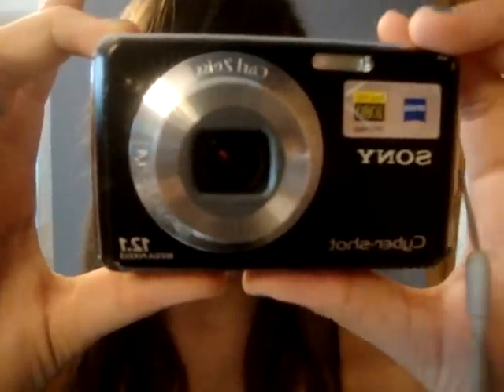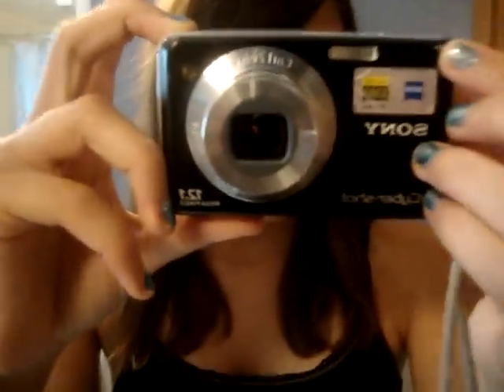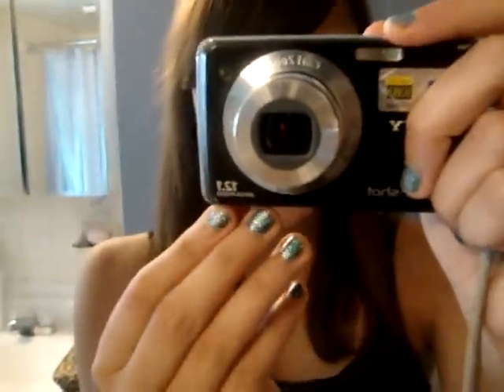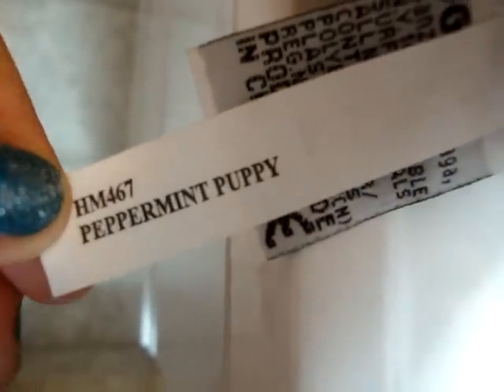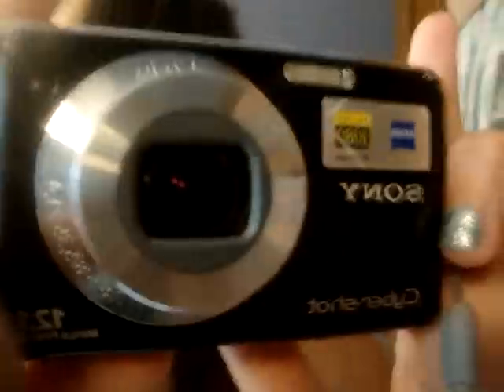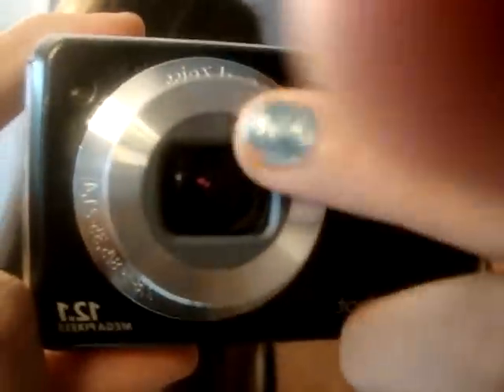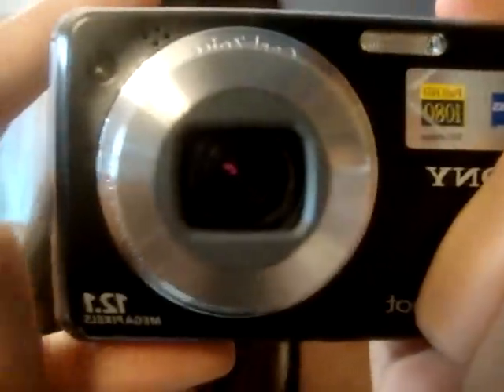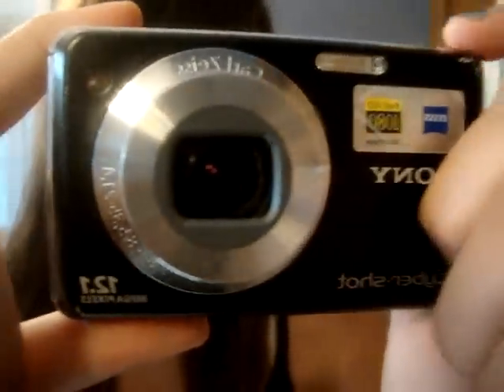Bailey564's Camera.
Sony CyberShot 12.1 mega pixals :D
i got soo much video request x]]